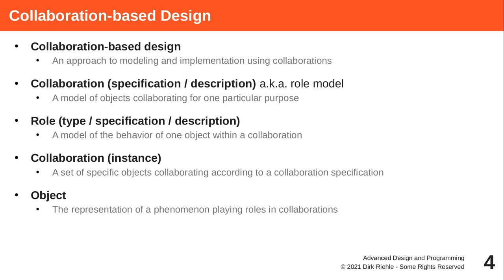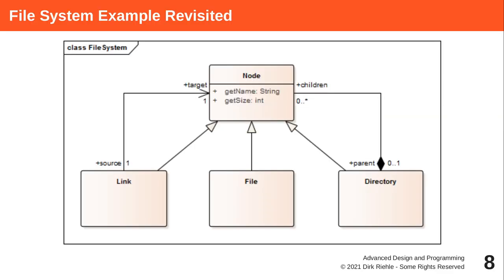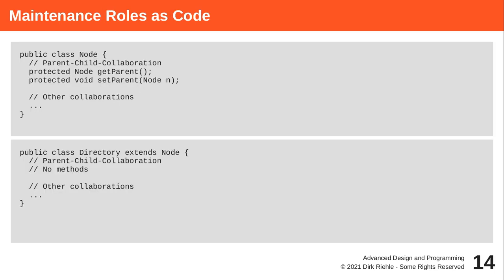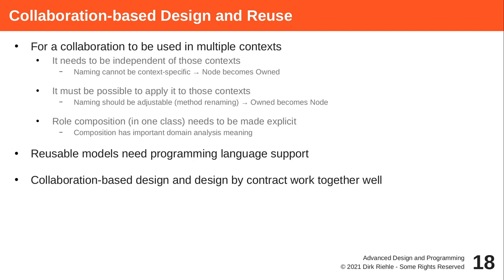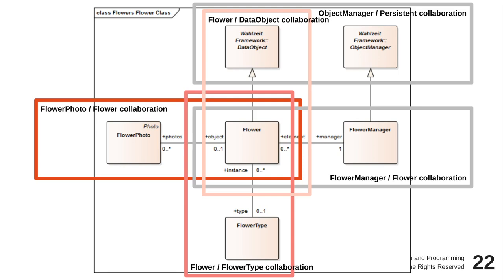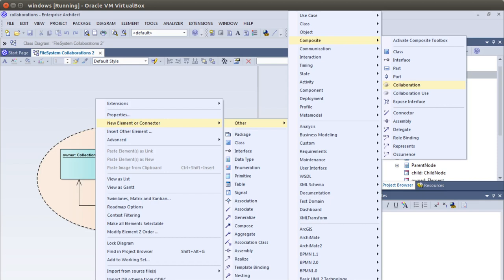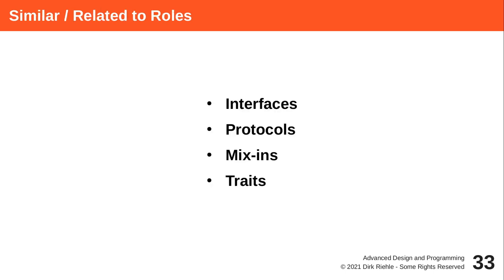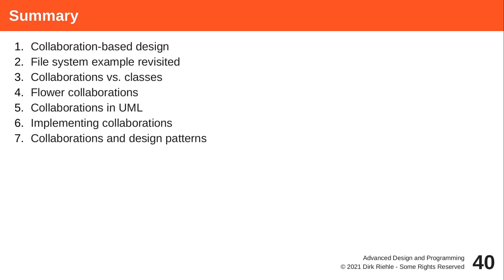Collaboration-based design (ADAP C10, winter 2021/22)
Learn how to break down class relationships into collaboration models to better handle design complexity.